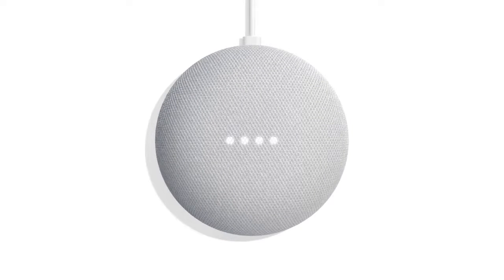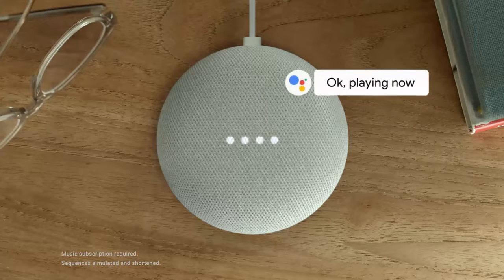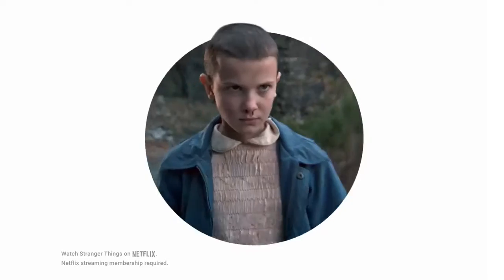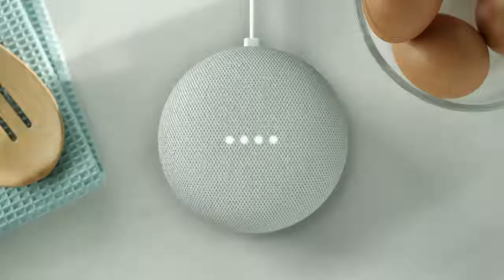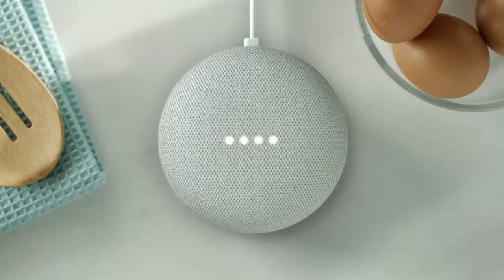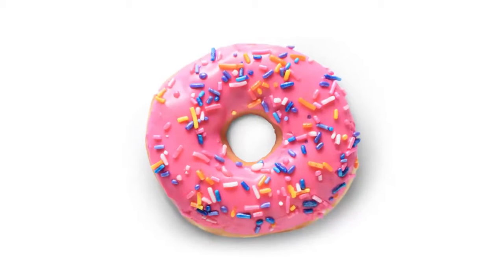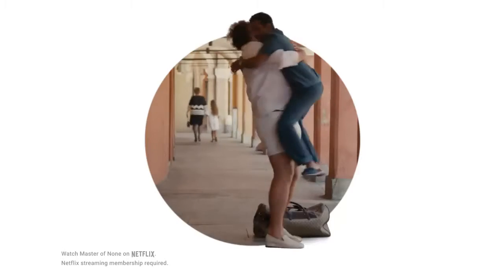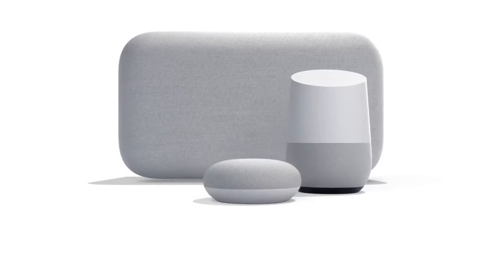Google Home Mini Trailer Commercial Product Video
Get the opportunity to take home a Google Home Mini at the Business After Dark Mixer, one of the Prices for our raffle is a Google Home Mini.